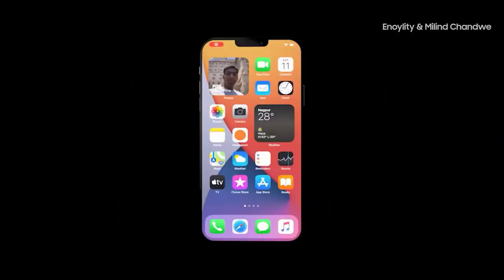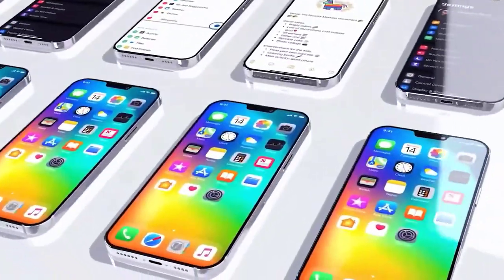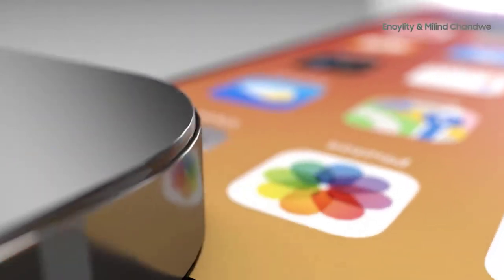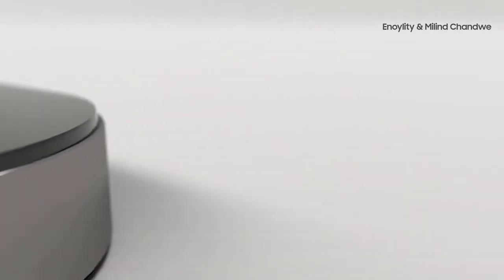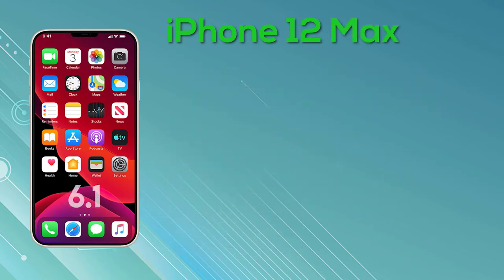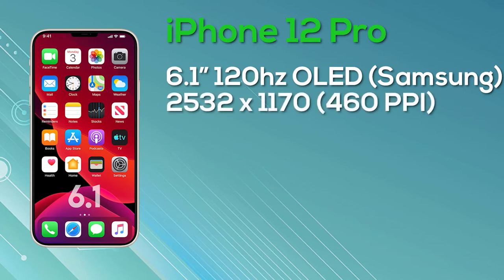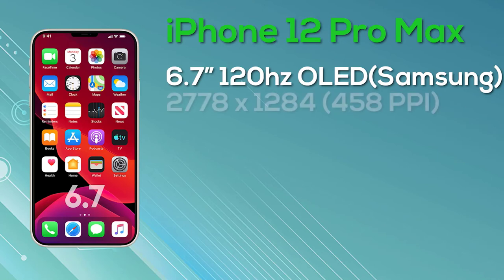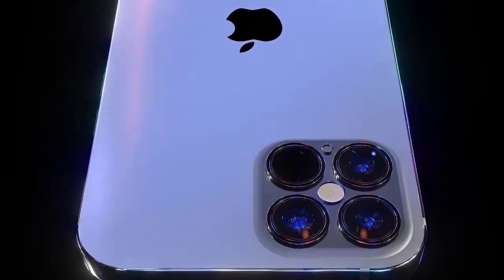Apple iPhone 12 - EYE FOCUS!!